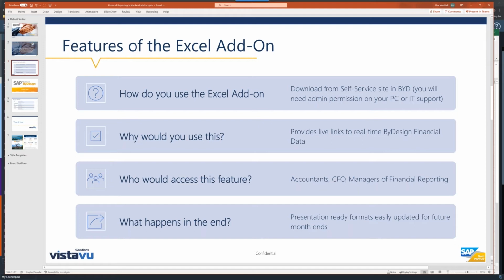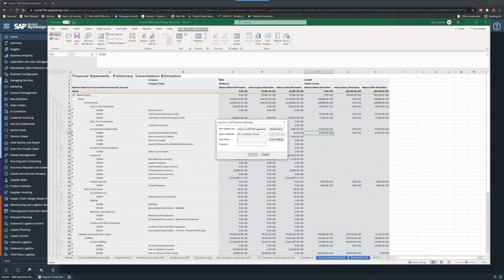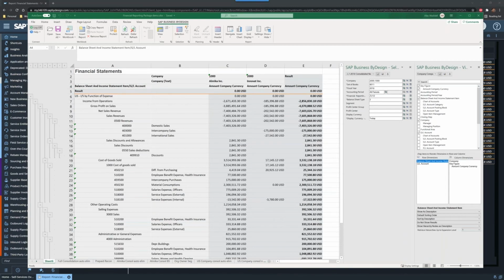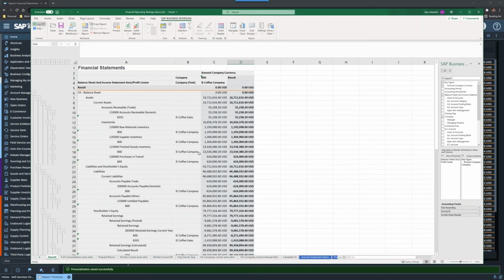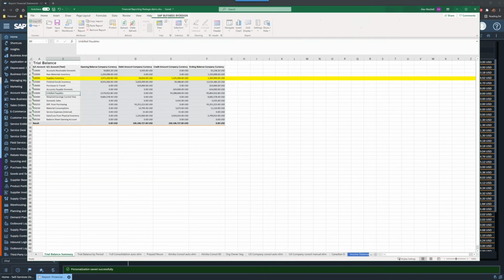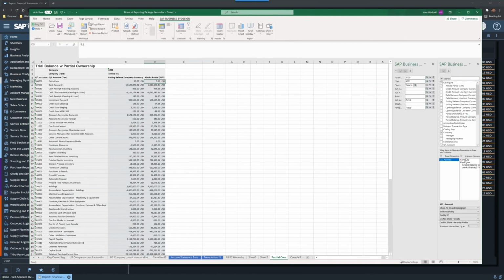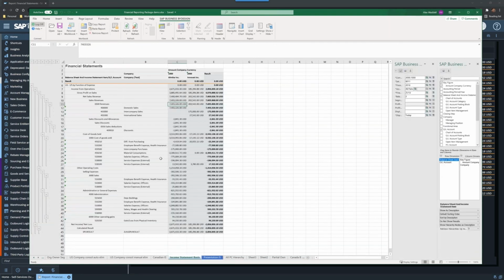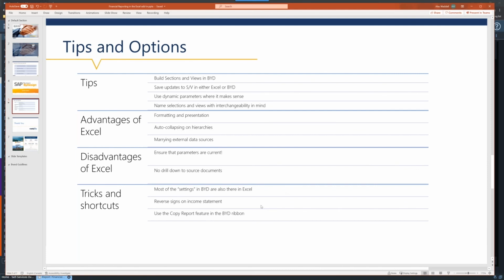Q&A Café: Building Your Monthly Financial Reporting in Excel in SAP Business ByDesign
Welcome to our Café! We will show you some tips and tricks for using the Excel ByDesign Reporting add-on. For our sample, we will look at how to build a Monthly Financial Reporting workbook directly in Excel. How to use Selections, Views and Field Settings to have a similar experience to reports direclty in ByDesign but with some of the added functionality of Excel. Feel free to join if you're already a ByDesign report-building expert and maybe want to learn a few tricks, or, if you're brand new to SAP ByDesign reporting altogether.